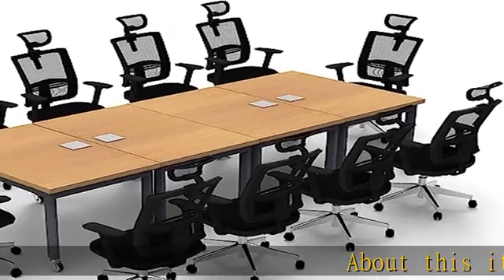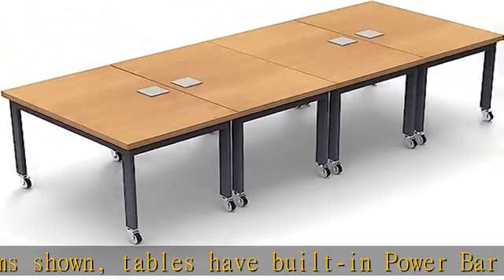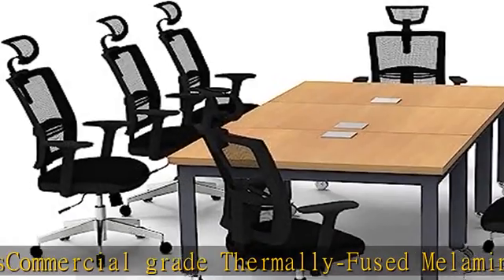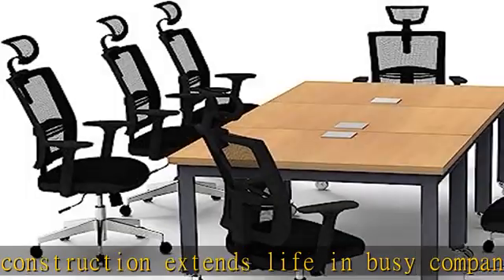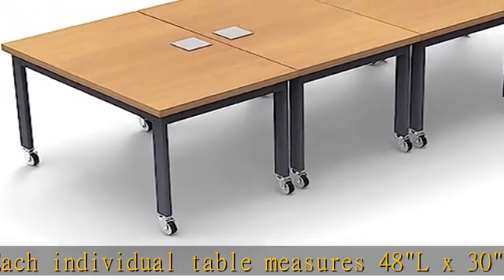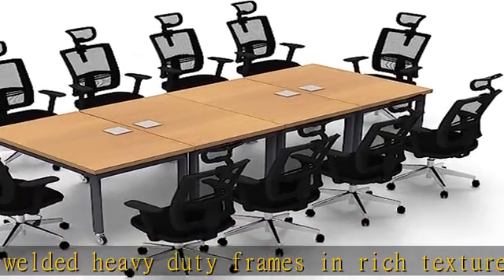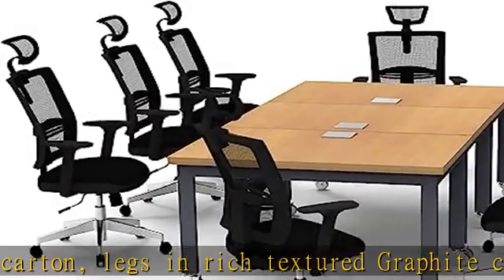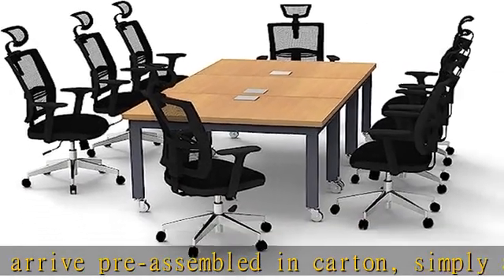10 Person Conference Tables Meeting Seminar Model 6423 4pc Color Beech X-Thick Tops, Industrial Cas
10 Person Conference Tables Meeting Seminar Model 6423 4pc Color Beech X-Thick Tops, Industrial Casters, Ready to Use. (Tables, Power Bars Included, Seating NOT Included)

10 Person Conference Tables Meeting Seminar Model 6423 4pc Color Beech X-Thick Tops, Industrial Casters, Ready to Use. (Tables, Power Bars Included, Seating NOT Included)